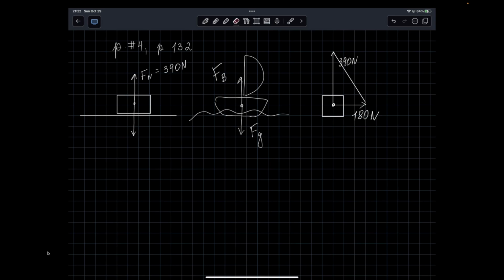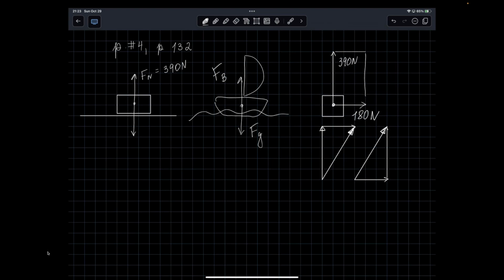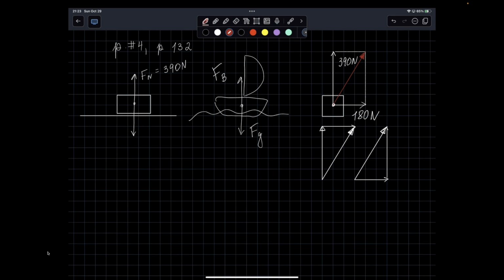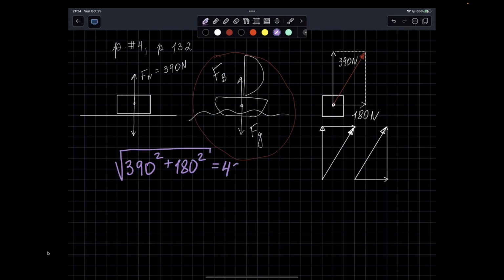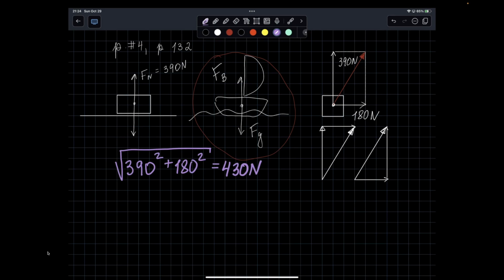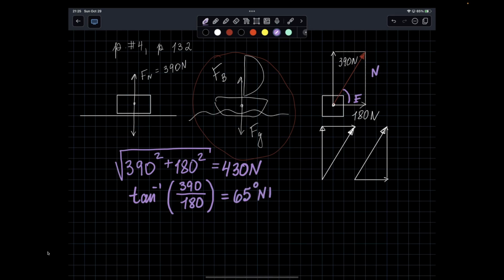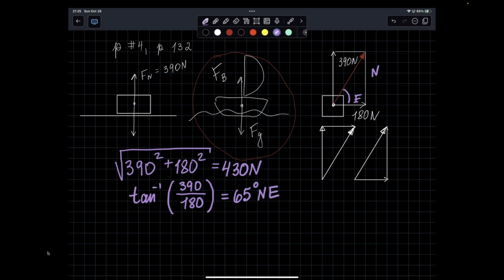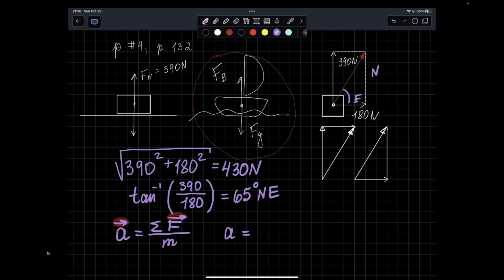Acceleration of a sailboat CP Physics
Need help with a math / physics problem? Submit The forces acting on a sailboat are 390 N north and 180 N east. If the boat (including crew) has a mass of 270 kg, what are the magnitude and direction of the boat's acceleration?